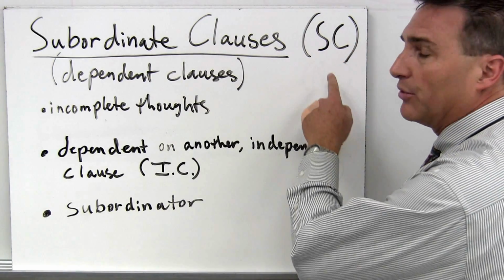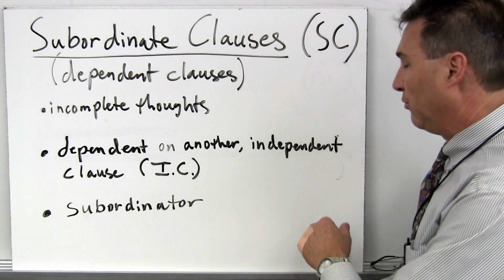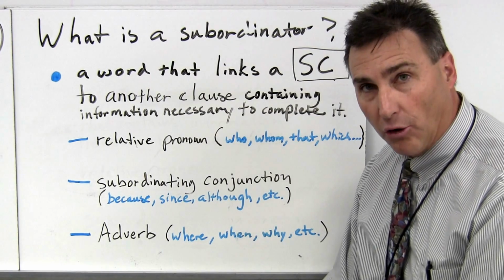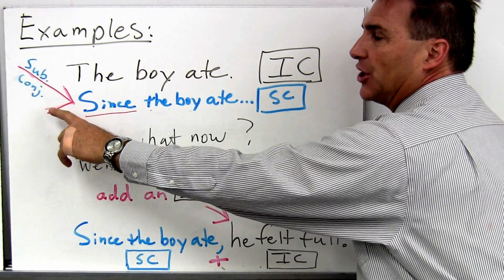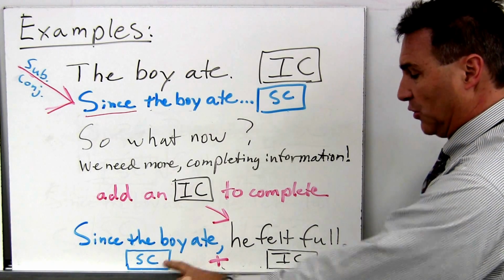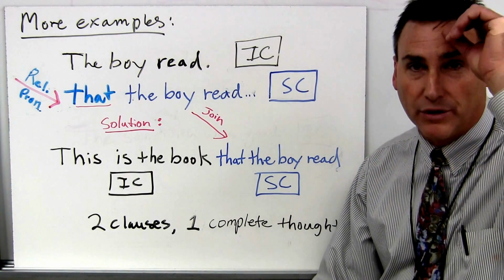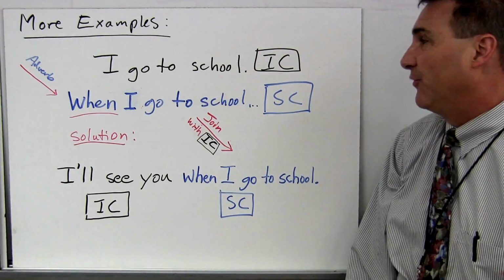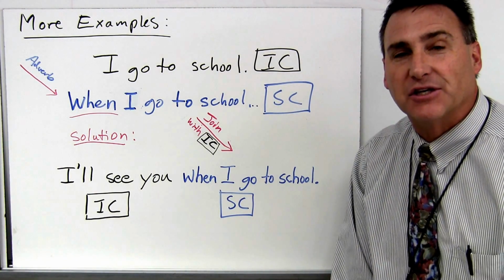Subordinate Clauses: An Introduction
A basic introduction to what characterizes a subordinate clause and how one is formed.